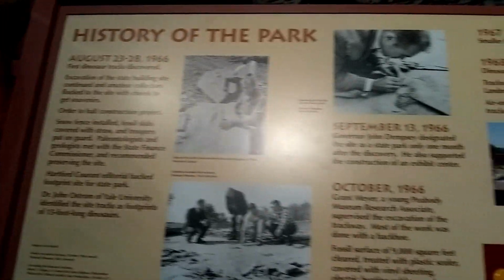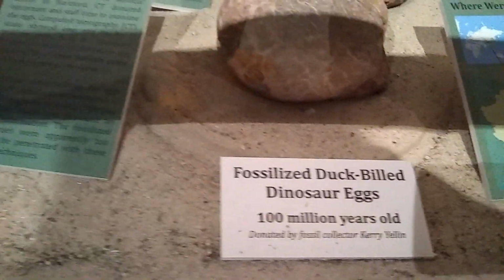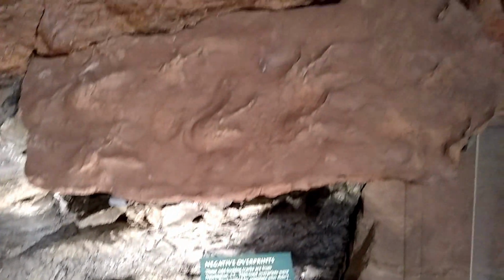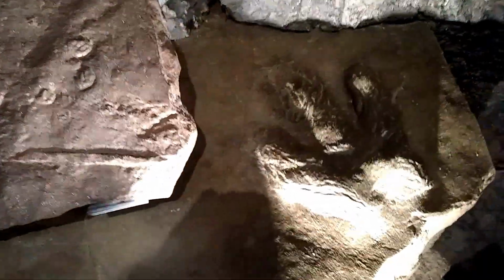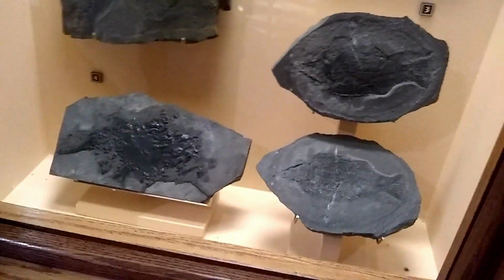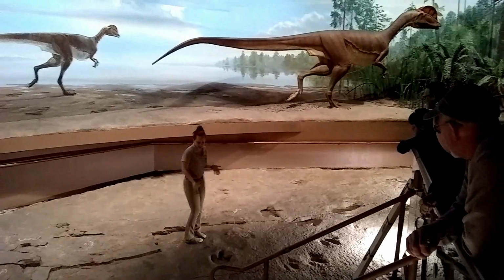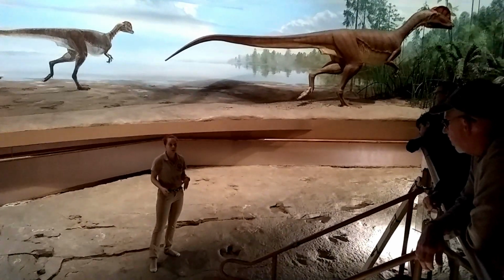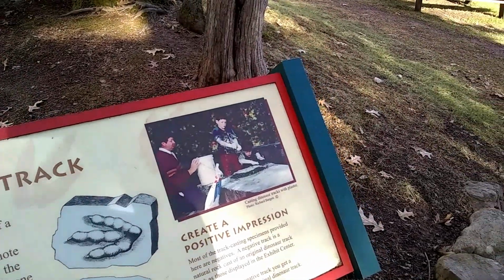Dinosaur State Park Awesome day with the kids